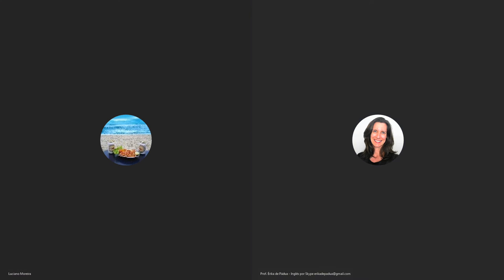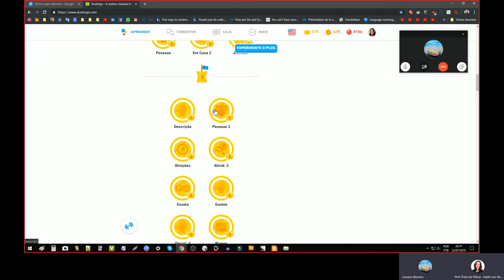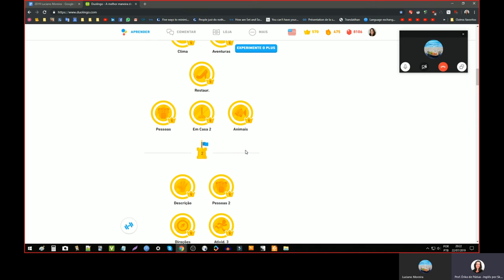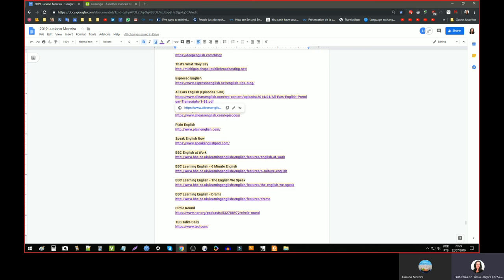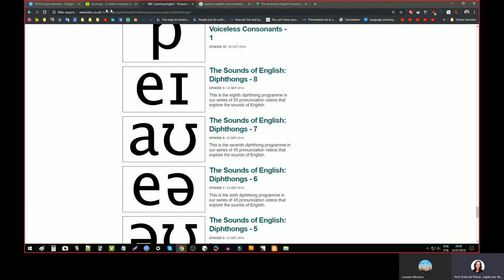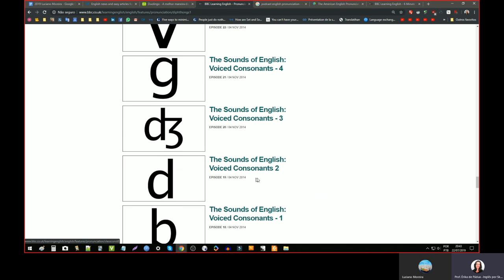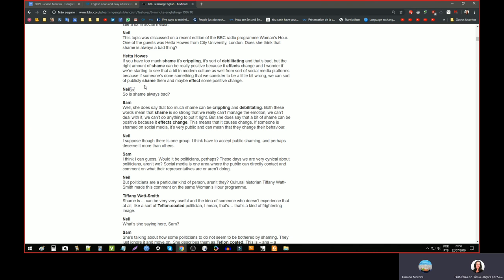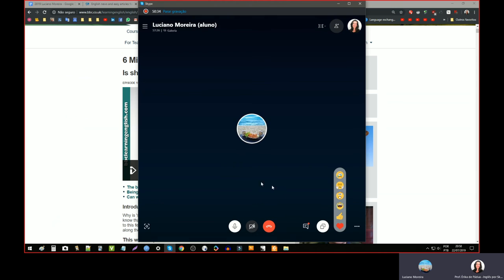A Class With Our Student Luciano!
Aqui está um exemplo de como são nossas aulas. Essa é uma das aulas do Luciano. Ele aproveita o curso ao máximo e sempre chega preparado para as aulas!

PREÇOS ACESSÍVEIS!